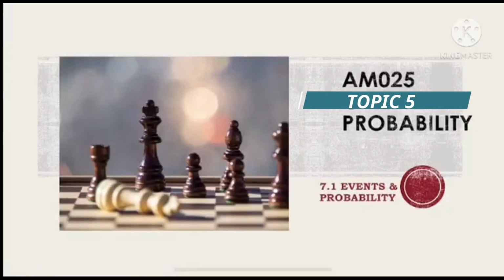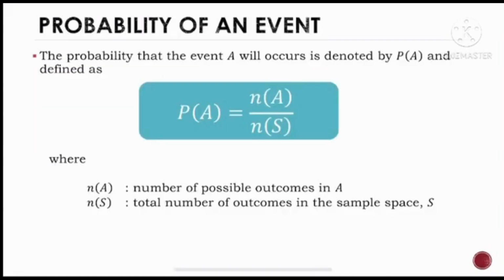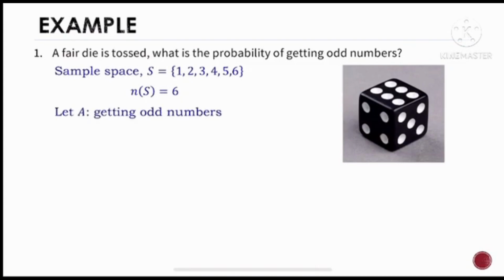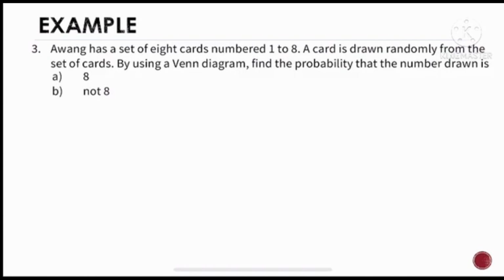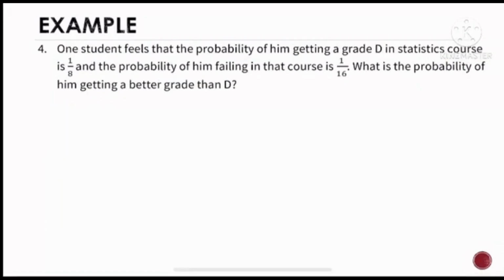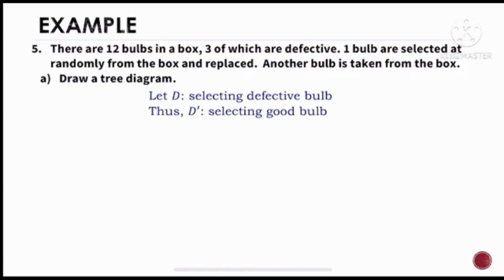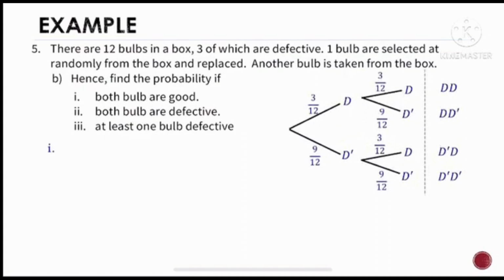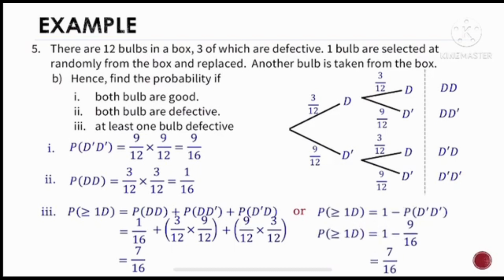5.1 EVENTS & PROBABILITY